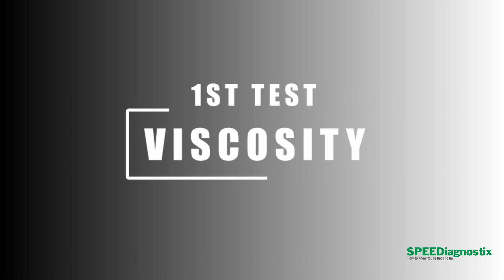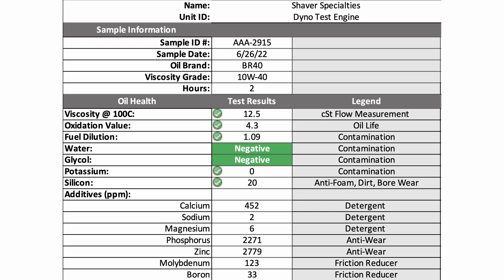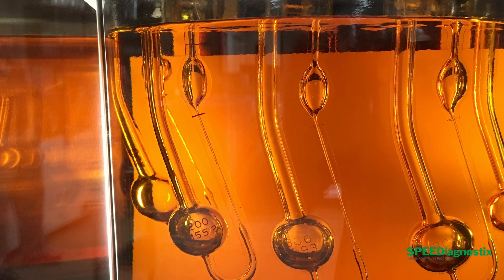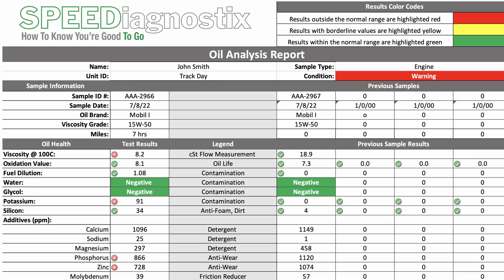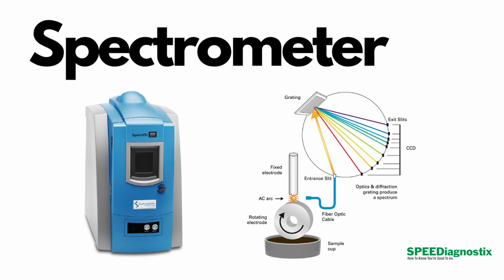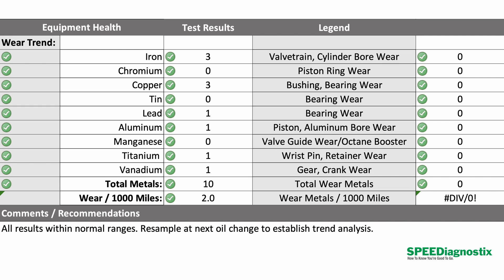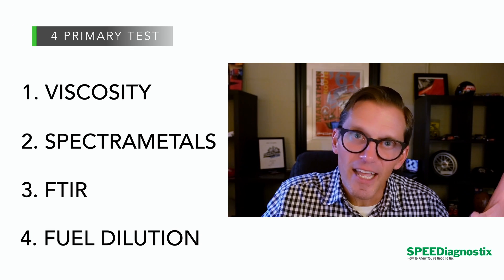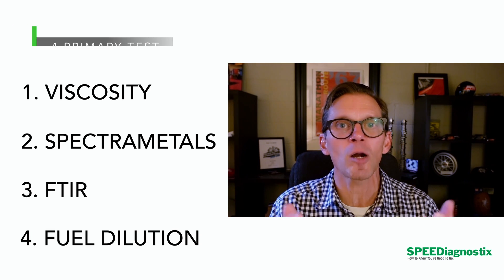No PhD Required! A Certified Lubrication Specialist Explains Used Oil Analysis In Plain English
You don't need a PhD to understand used oil analysis. Certified Lubrication Specialist Lake Speed Jr. walks you through the process of used oil analysis. Each of the four laboratory tests are explained in plain language. Your engine has a story to tell, and the used oil analysis lets you hear that story.

The next step in listening to your engine is reading the report. After that, trend analysis is the "early warning, doppler radar" for your engine. Here are some links to videos that describe the whole process.